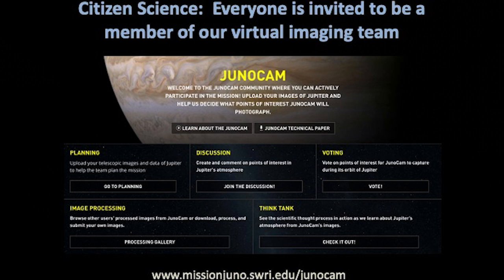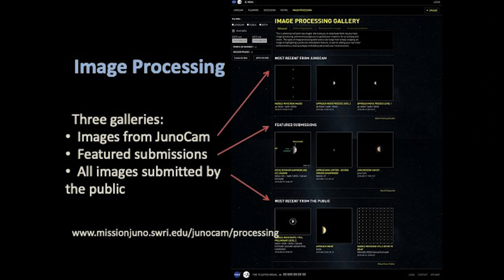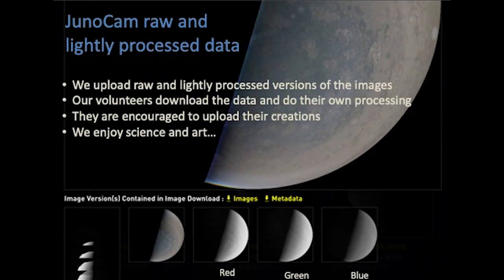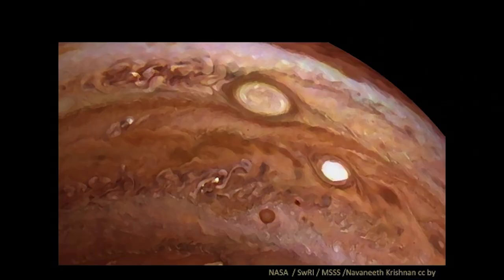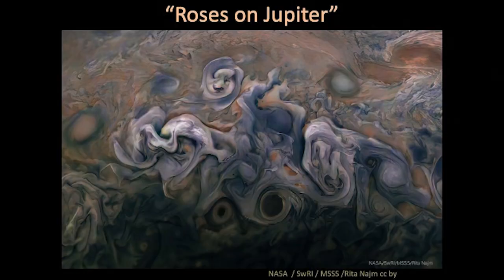Art Imaginarium Challenge: JunoCam (Fall 2021)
Dr. Candice Hansen is a senior scientist at the Planetary Science Institute and also responsible for the operations of the JunoCam instrument aboard NASA's Juno spacecraft. JunoCam takes images of Jupiter during the spacecraft's numerous flybys, and those raw images are available for citizen scientists and artists to process. In fact, the Juno team invite everyone to download the images, do your own image processing, and upload your creations for them to enjoy and share. They would love to see results that range from simply cropping an image to highlighting a particular atmospheric feature, as well as adding your own color enhancements, creating collages and adding advanced color reconstruction.

The Art Imaginarium is a Facebook group dedicated to the space where art meets science.

Why art? Science and art are more closely connected than people might expect, with each offering new perspectives and insights. We’re building a global artistic community where everyone feels safe in expressing themselves and exploring the limits of their imaginations. We hope that this will be a space where people respect both the art and the science.

What is art? We do not want to constrain creativity. Want to write a song? Draw in pencil? Create digital art? Bake a cake? Use pasta and beans? Go for it. Each quarter, we provide members with a challenge theme. How they interpret that theme is entirely up to them.